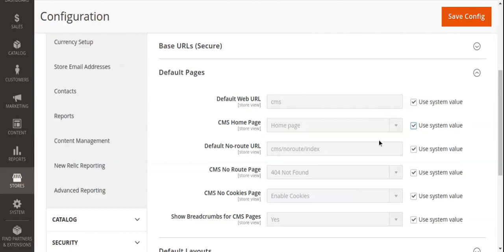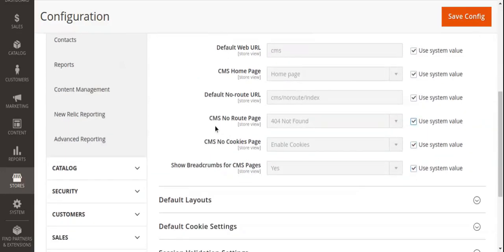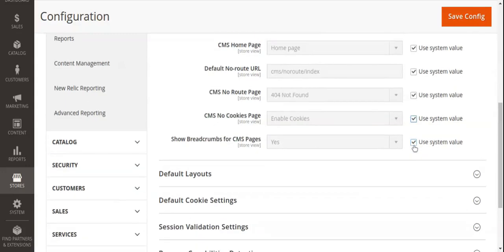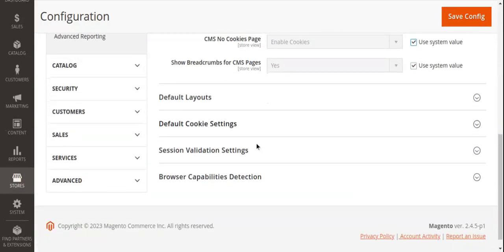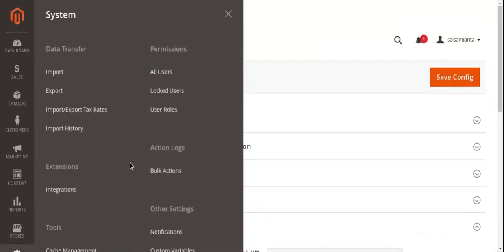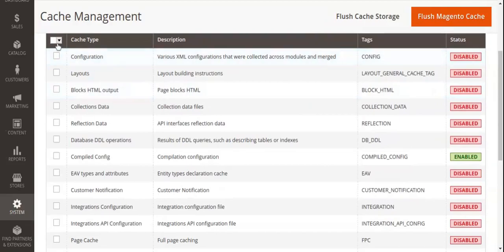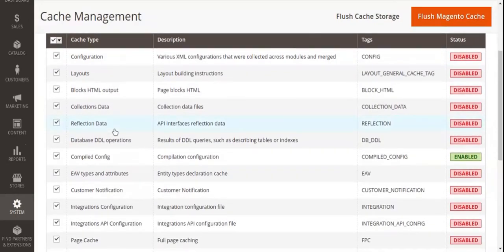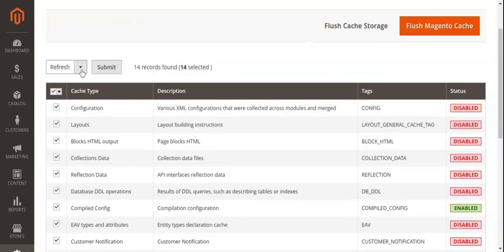How to Change Default Pages In Magento 2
Magento 2 Admin Panel provides options to change default pages like Homepage, 404 page and Cookies not enabled page. In this video we will walk through the steps to change these default pages in Magento 2.